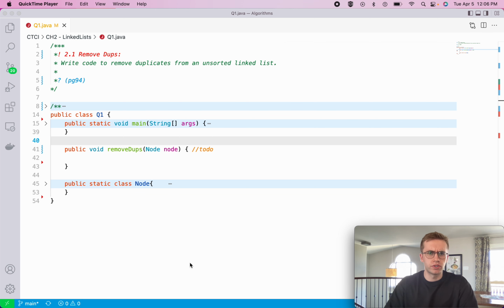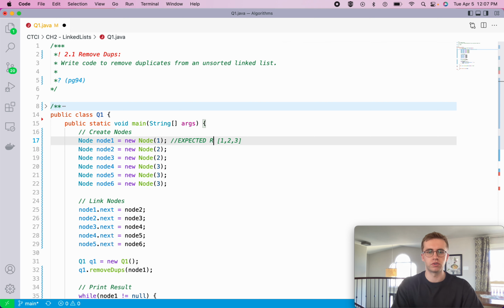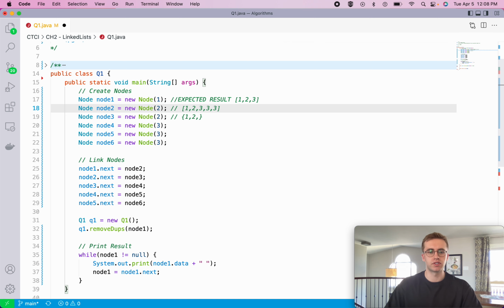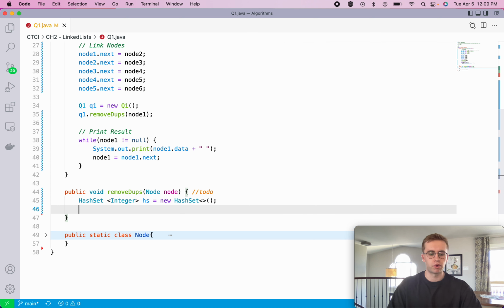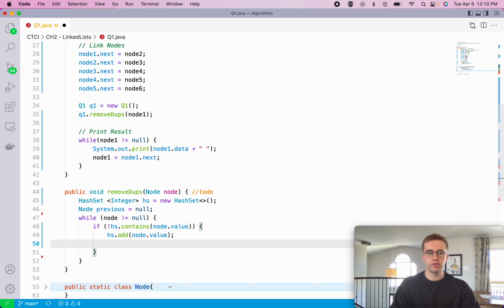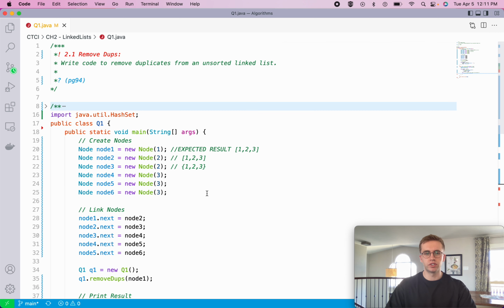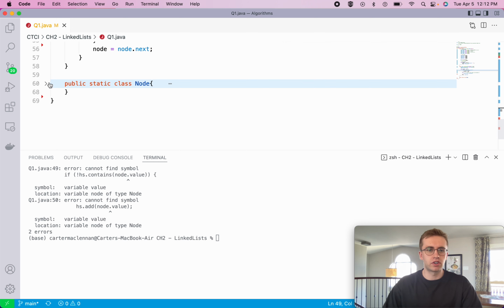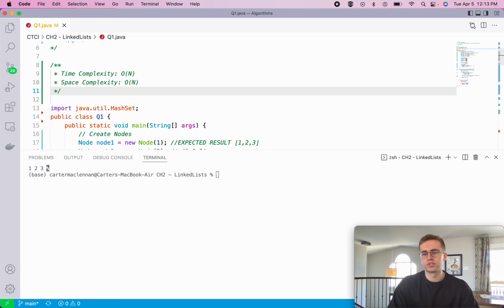2.1 Remove Dups | Cracking the Coding Interview Solution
Question:
Write code to remove duplicates from an unsorted linked list.